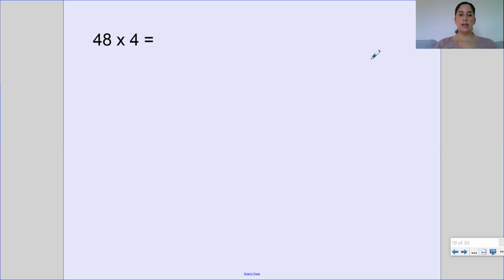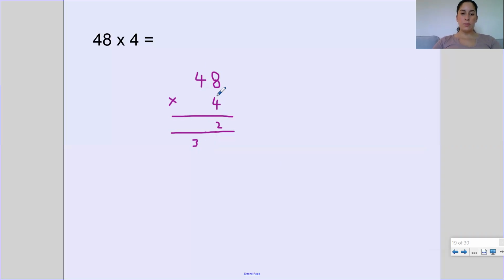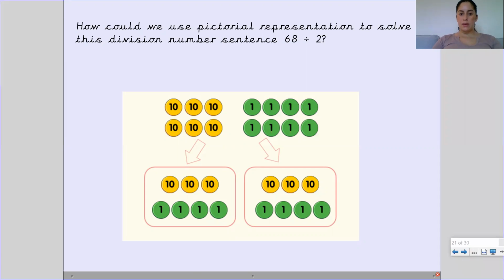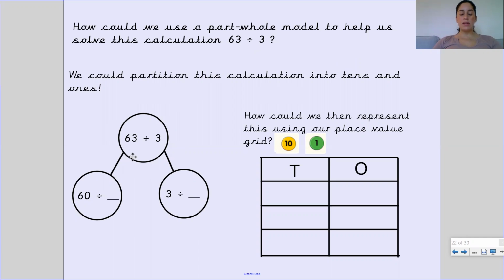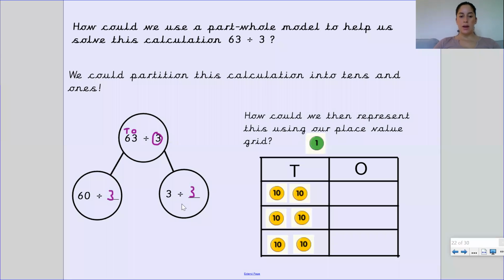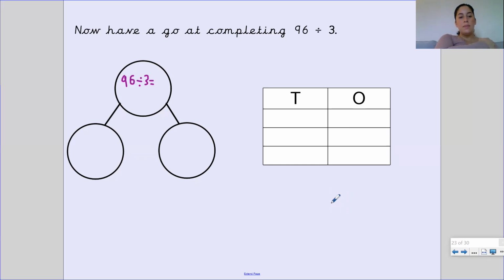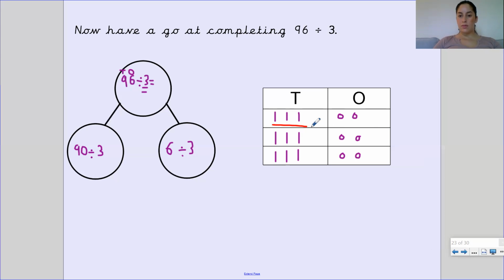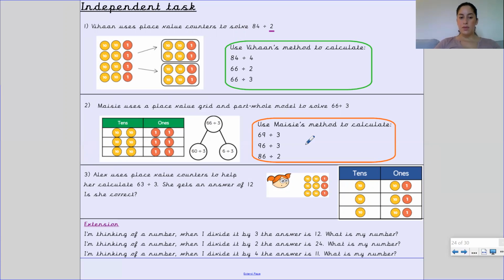Year Three -14th January - Mandela - Maths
In this video, we will quickly recap using the column method to multiply a 2-digit number by a 1-digit number. We will then move onto looking at methods of dividing a 2-digit number by a 1-digit number. We will look at creating 2 equal groups and dividing the tens first and then the ones. After that, the children will be introduced to another method which uses partitioning. The 2-digit number will be partitioned into tens and ones first, before being divided by the 1-digit number.